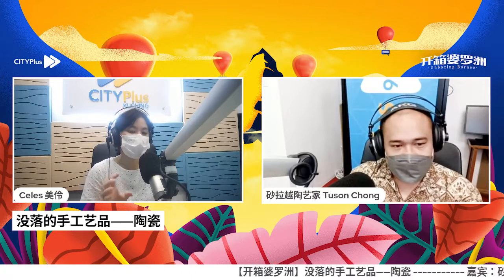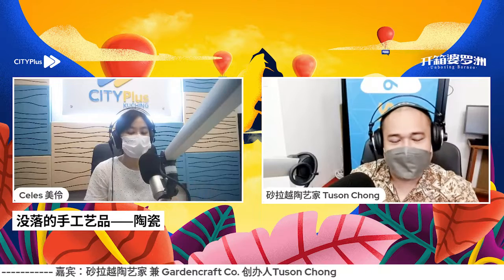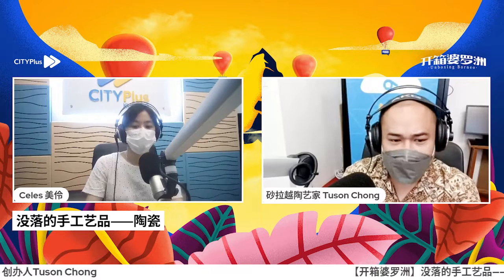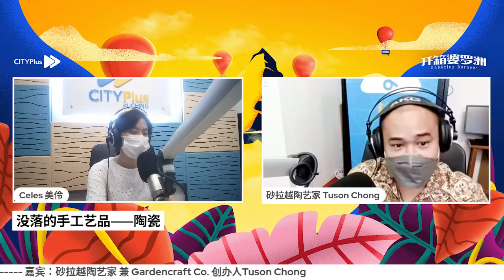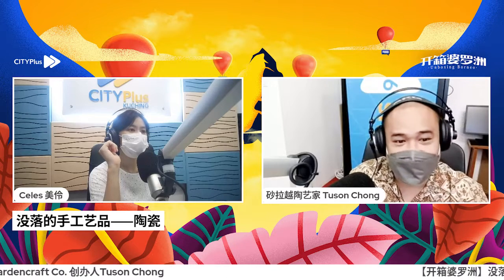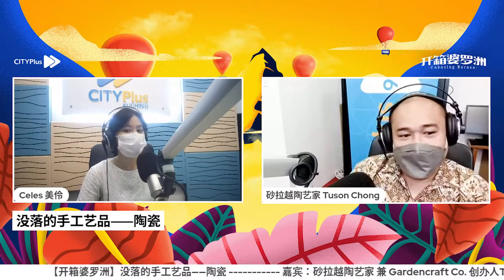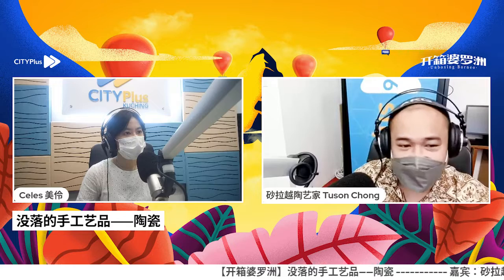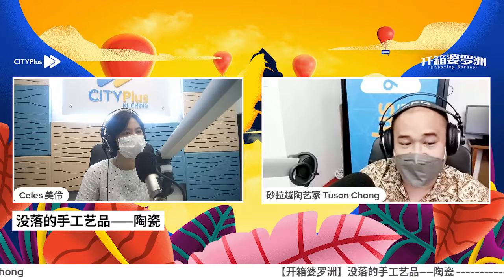CITYPlus【开箱婆罗洲】 —— 没落的手工艺品——陶瓷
陶器的出现源远流长，根据美国陶瓷协会（The American Ceramic Society）的记载，目前已知最古老的陶瓷制品可以追溯到公元前28,000年，也就是旧石器时代晚期。

古时人们日常生活的需求像是盛水，收纳物品等等，促使了陶器的发明。那陶器演变到现在21世纪在形式，作用和艺术价值方面又有什么变化呢？

在砂拉越这里，陶瓷工艺被说是慢慢“没落”，这期的「开箱婆罗洲」我们要来好好地认识陶瓷品，聊一聊陶瓷因何没落。

主持：Celes 美伶
嘉宾：Tuson Chong（砂拉越陶艺家 兼 Gardencraft Co.  创办人